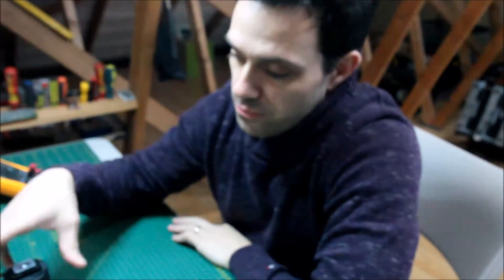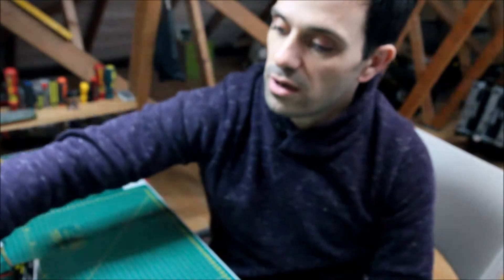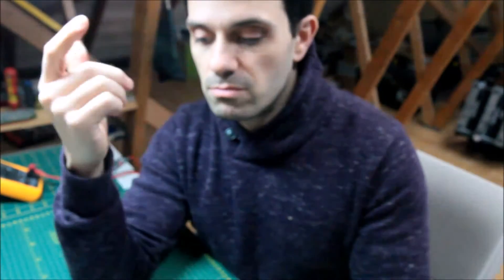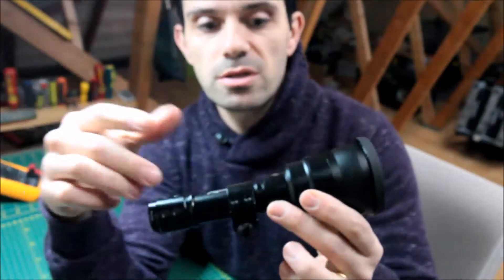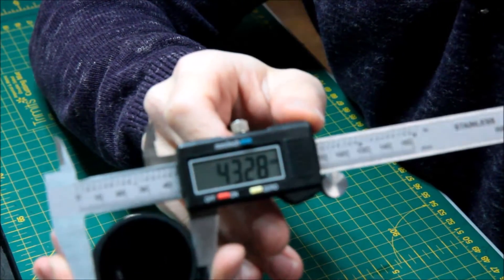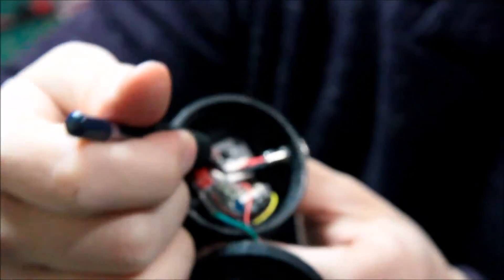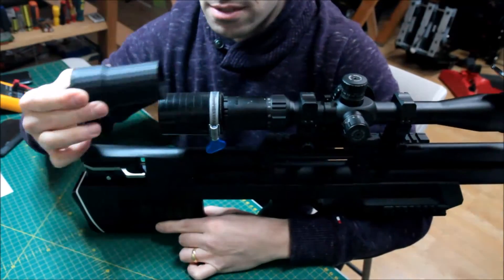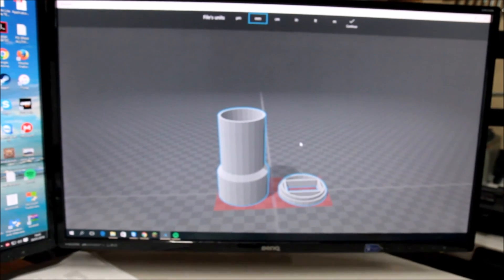DIY NIGHT VISION AND MY IMPROVEMENTS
eBay Viewfinder

Step Down module